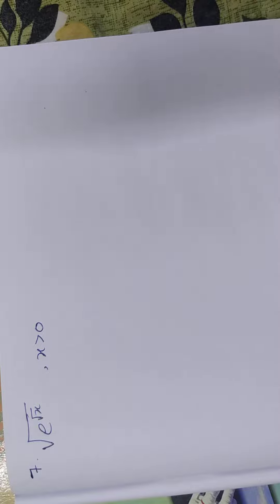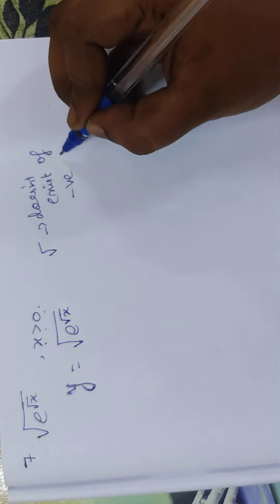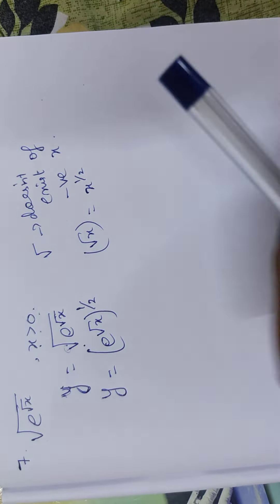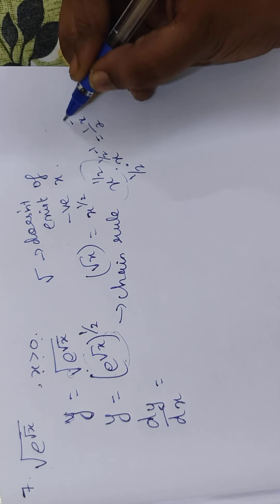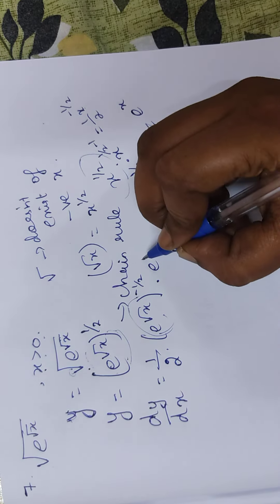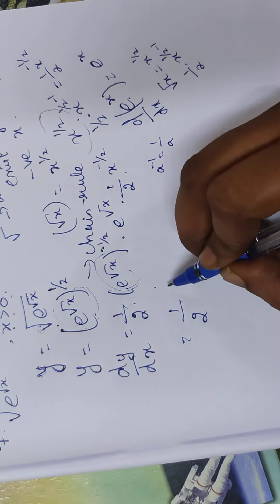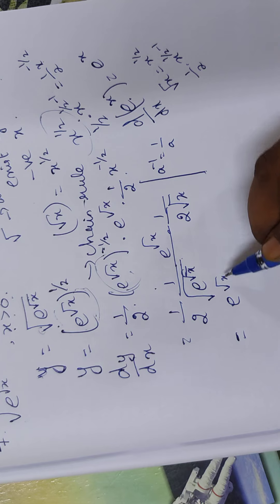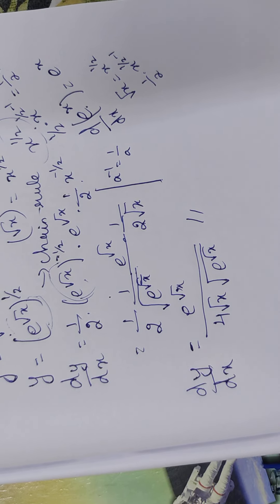class 12|Ncert maths|chapter-5 Continuity and differentiability Ex 5.4 Q7 in tamil